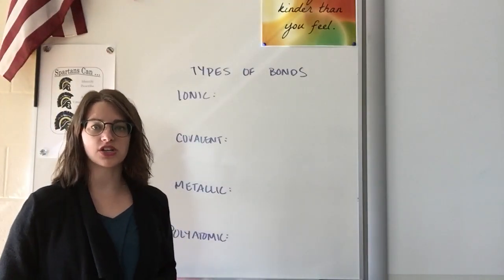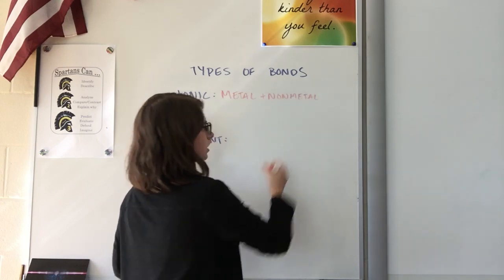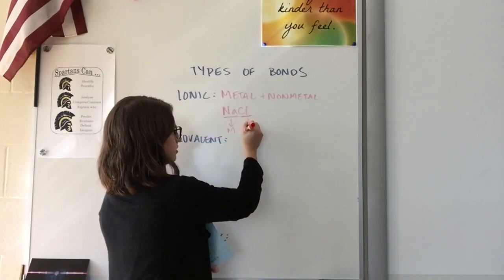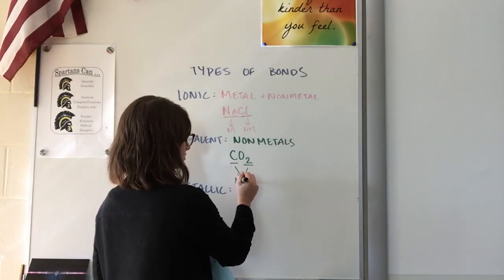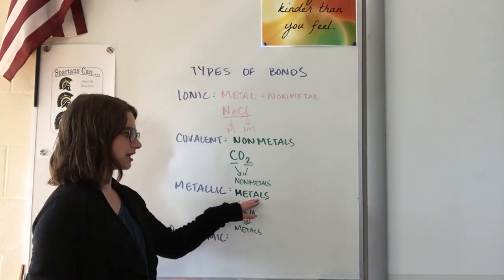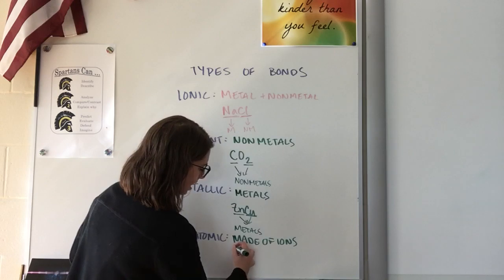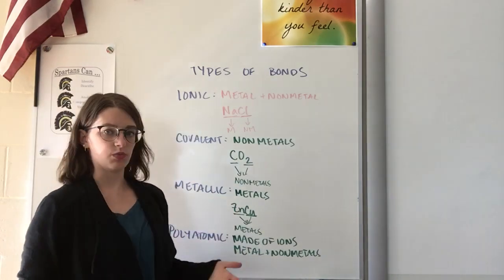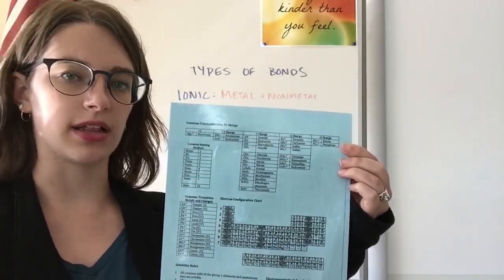Types of Bonds